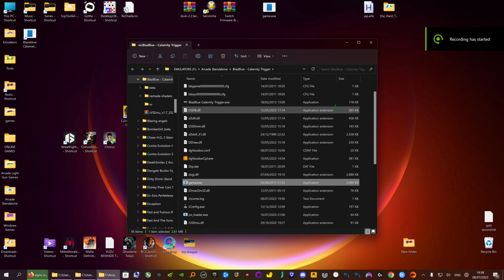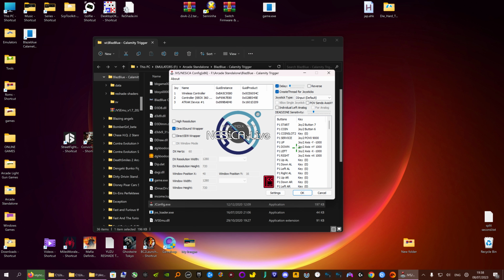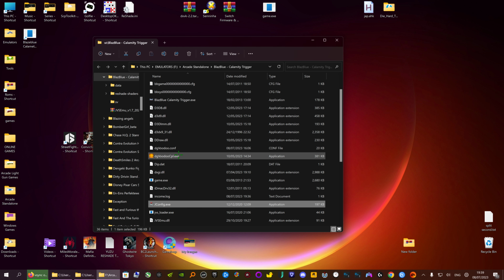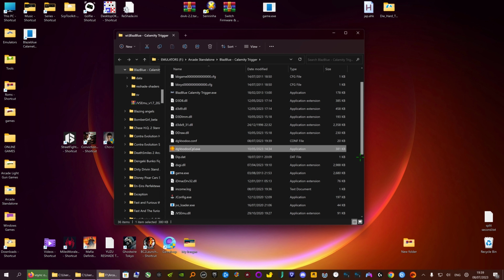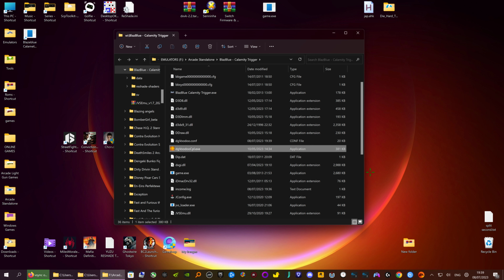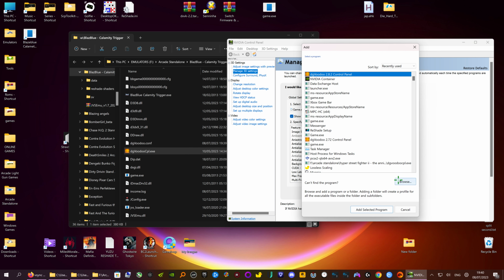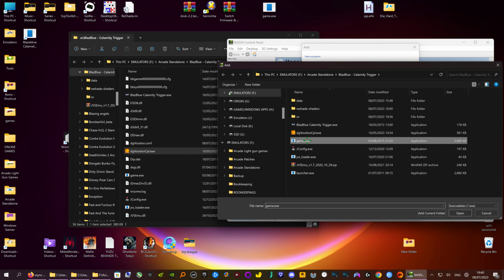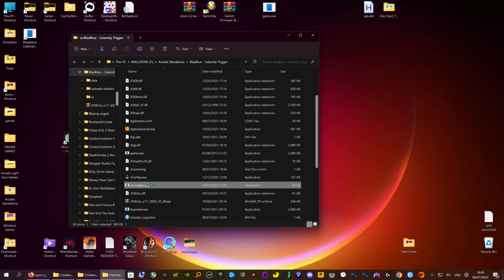Blazeblue Calamity Trigger Pc Arcade rom (No Emulation) Read Discription.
Use Nvidia Control Panel to force Vsync off other wise you will get 24-30 fps.
Dont now Amd settings im sure there will be options for the same but could be wrong.